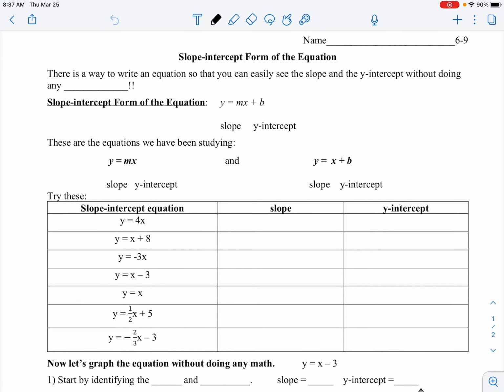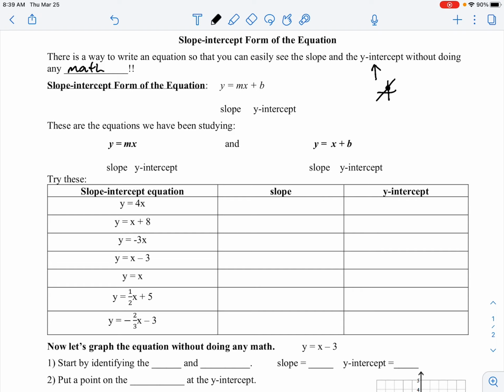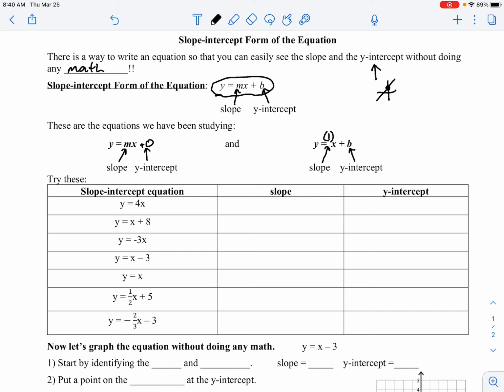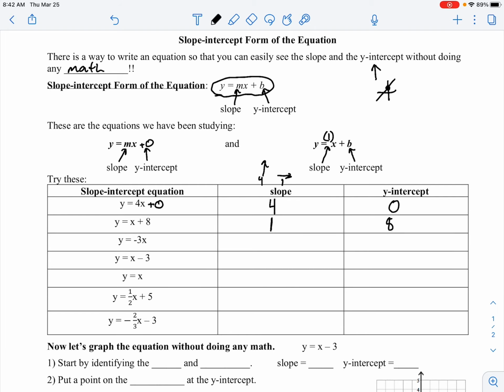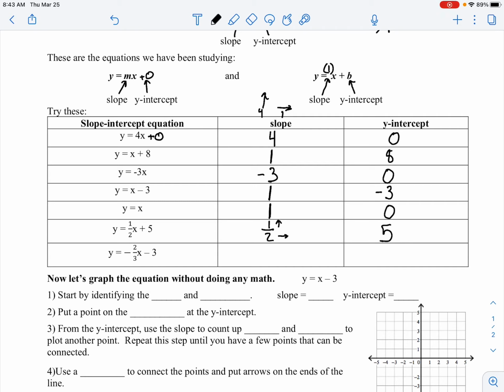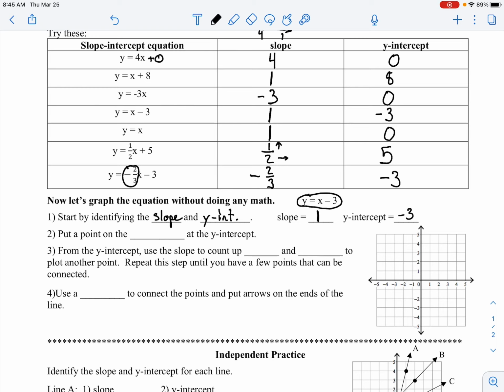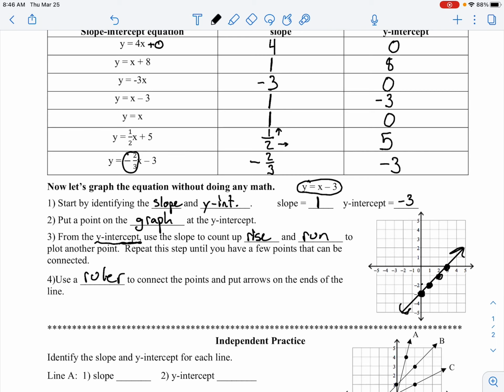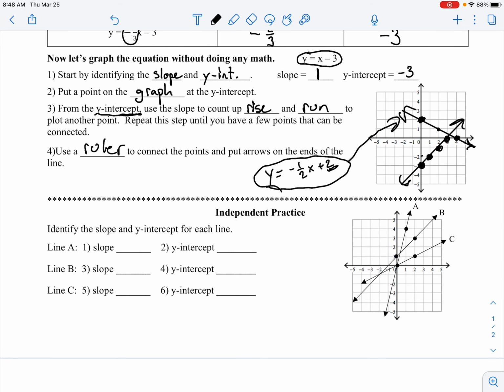6-9 Notes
Follow along video notes for lesson 6-9 for my Math 7 distance learners.